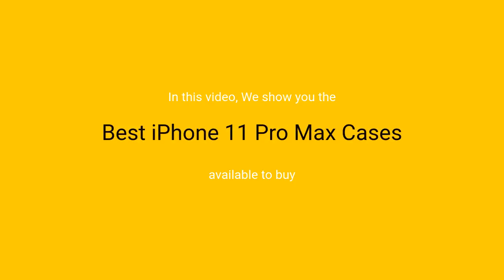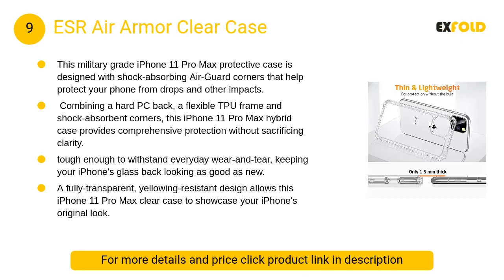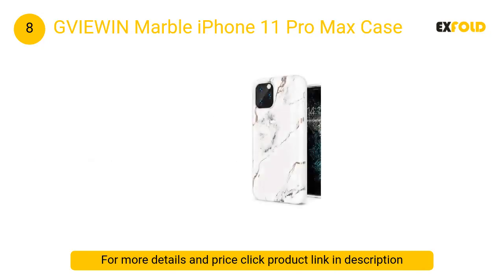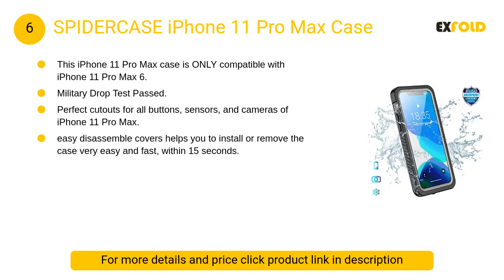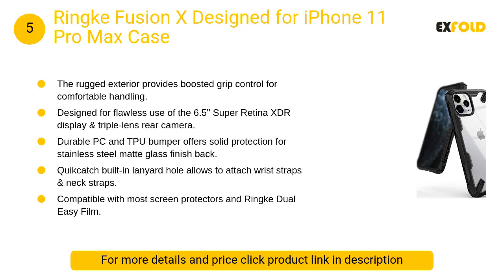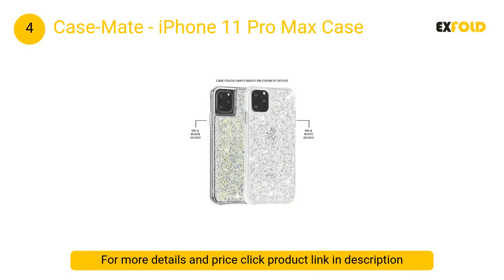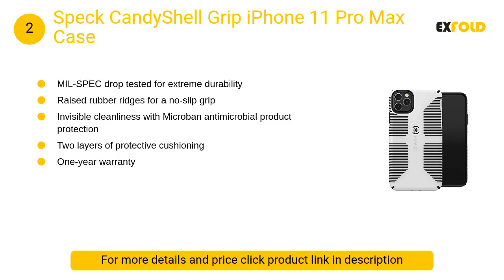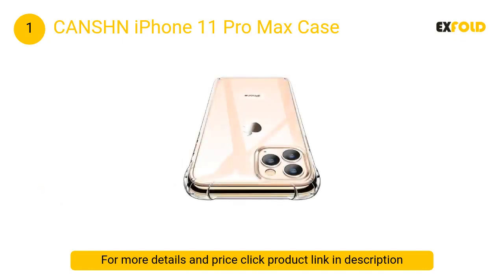Best iPhone 11 Pro Max Cases & Covers for Protection: Complete List with Features & Details - Amazon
List products in video. Click the link below check on Amazon:

1. CANSHN iPhone 11 Pro Max Case:

2. Speck CandyShell Grip iPhone 11 Pro Max Case:

3. Temdan iPhone 11 Pro Max Case:

4. Case-Mate - iPhone 11 Pro Max Case:

5. Ringke Fusion X Designed for iPhone 11 Pro Max Case:

6. SPIDERCASE iPhone 11 Pro Max Case:

7. tech21 Evo iPhone 11 Pro Max Case:

8. GVIEWIN Marble iPhone 11 Pro Max Case:

9. ESR Air Armor Clear Case:

10. PITAKA Slim Case Compatible with iPhone 11 Pro Max:

11. Comsoon for iPhone 11 Pro Max Case:

12. Bangbreak iPhone 11 Pro Max Case iPhone: